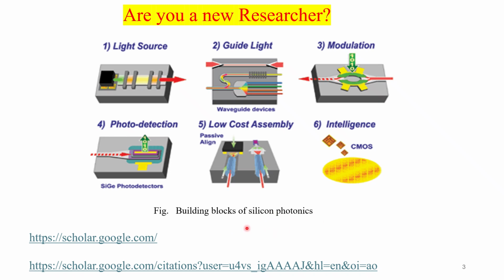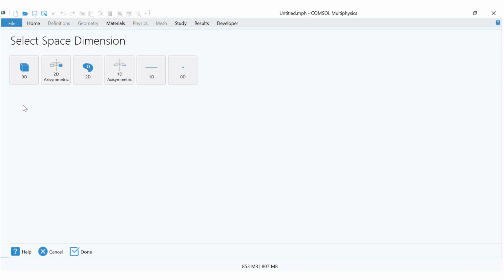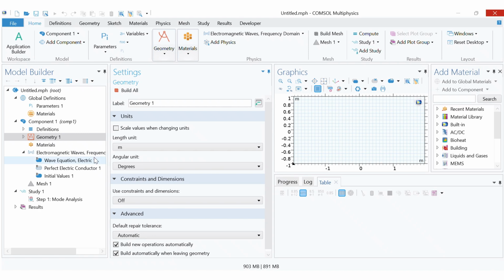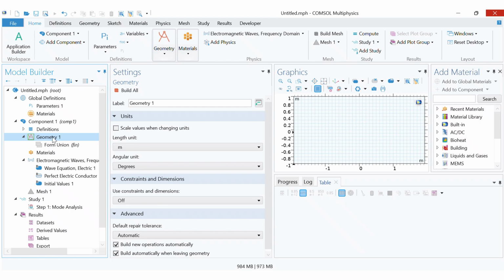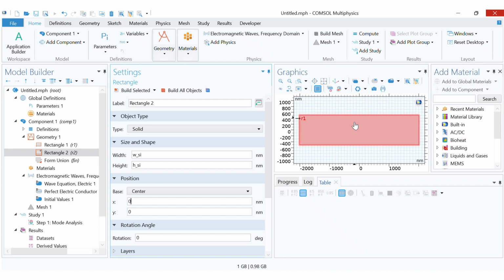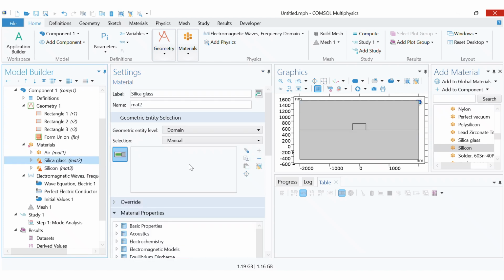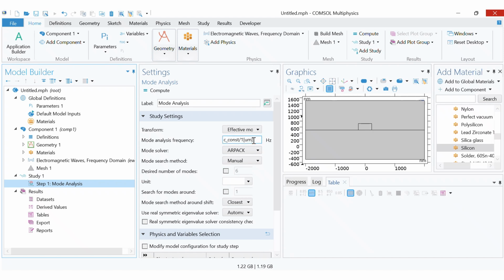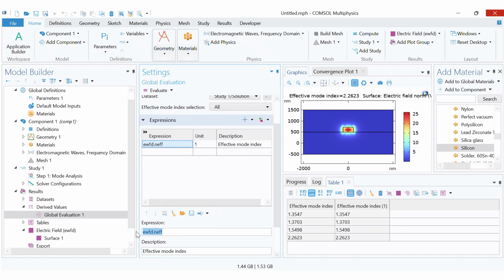photonic waveguide design///COMSOL RESEARCH APPLICATION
Photonic waveguide resonator

How to Design a Structure in COMSOL Multiphysics simulation tool?
Photonic waveguide, silicon photonics

Photonic waveguide mode analysis

Photonic waveguide resonator

COMSOL RESEARCH APPLICATION

why COMSOL?